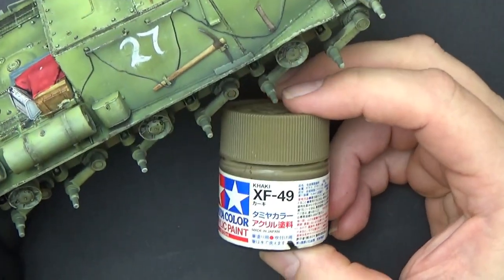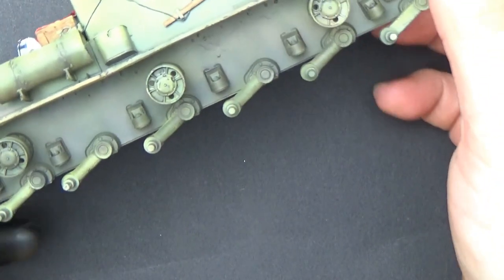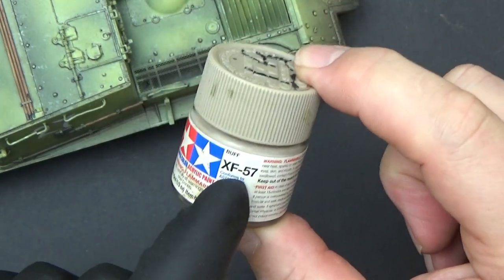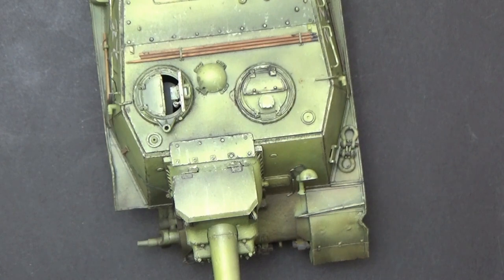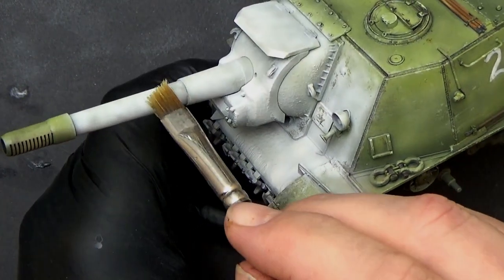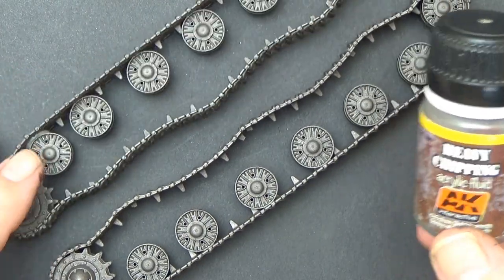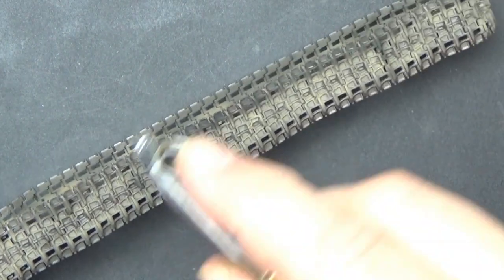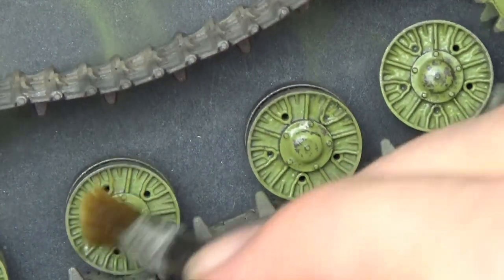A Winter Whitewash on a tank using hairspray chipping: Tamiya ISU-152 Part 3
This is Part 3 of my build of the 1/35 Tamiya ISU 152, where I lay down the next stage of weathering by adding dust and dried mud to the underside, plus a whitewash, and start to weather the tracks.

In Part 1, I used the black and white method to experiment with a more vibrant paint finish - you can find

In Part 2,  I completed the first stages of detail painting, chipping and basic weathering - you can watch it here:

Shout out to my Patrons:
Troy Prosser
Jared Cowell

Chapters:
00:00 Introduction
00:05 Pre-dusting the running gear
06:45 Whitewash the mantlet
09:14 Chipping the whitewash
13:30 Track dust and mud
16:11 Painting the wheels
17:00 Chipping the wheels